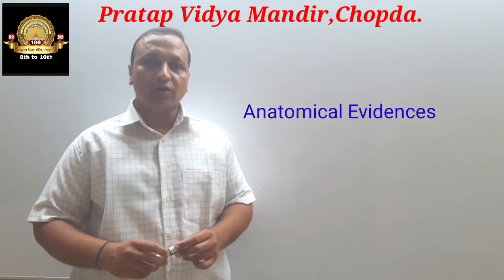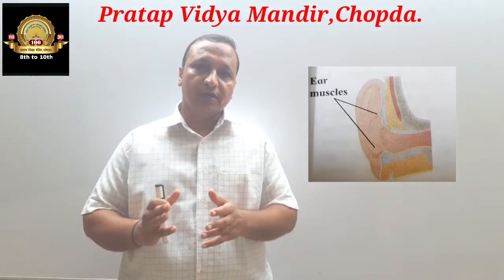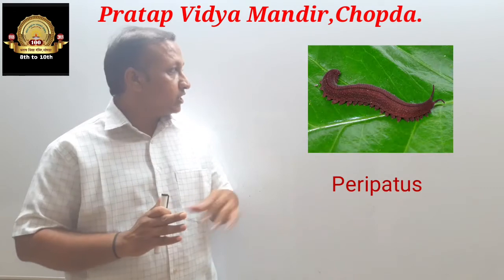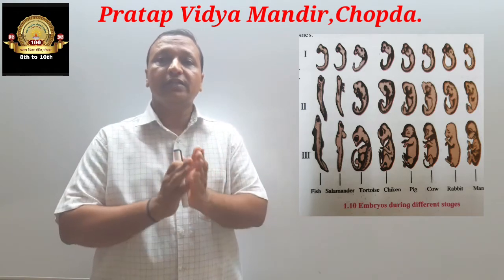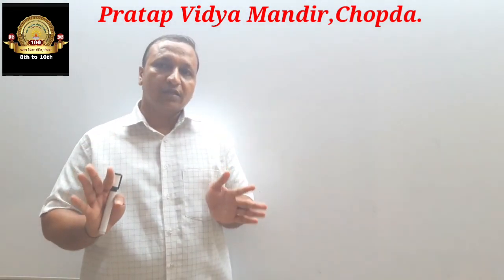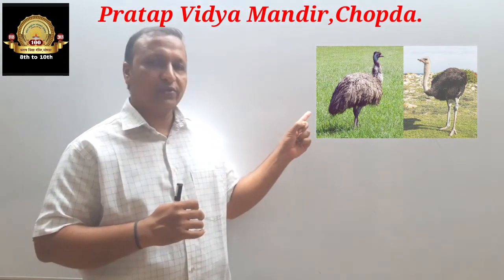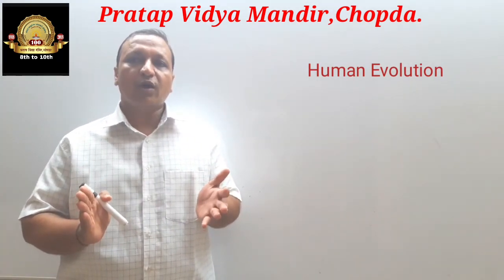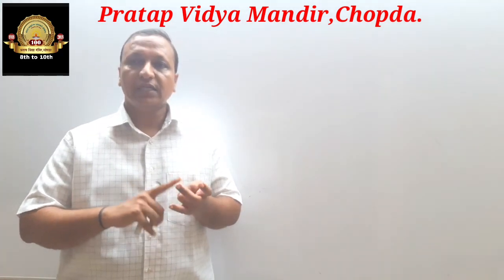10th Sci-2 Chapter-1.Heredity and Evolution(Part 3)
Evidences of Evolution,Darwin's theory of natural selection and Lamarckism also Human Evolution